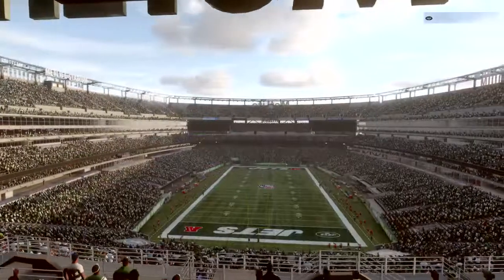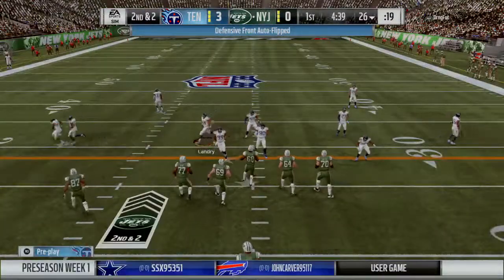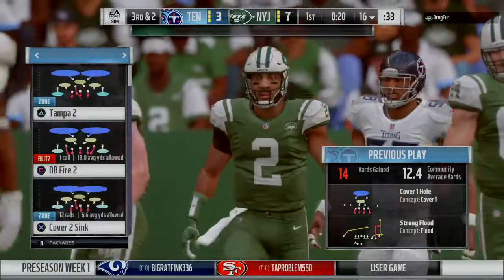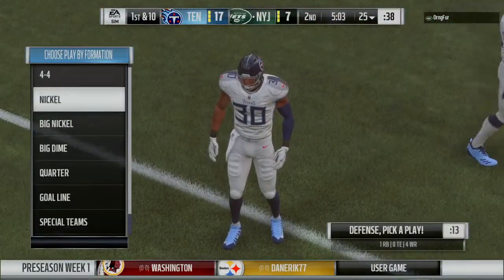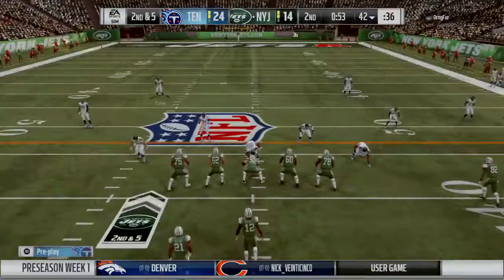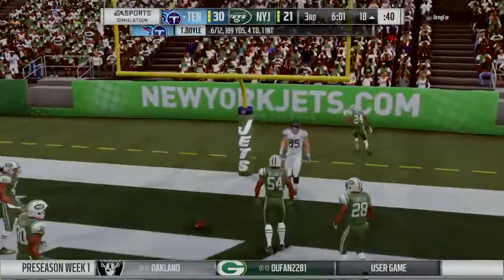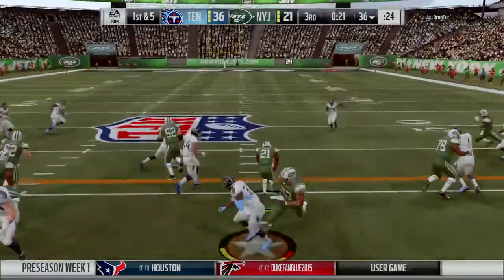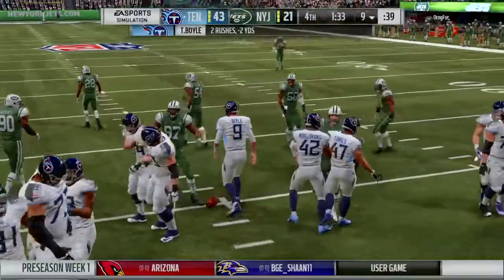Season 15 - Preseason Week 1: Tennessee Titans at New York Jets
The Jets take on the Titans in this opening week of the preseason.